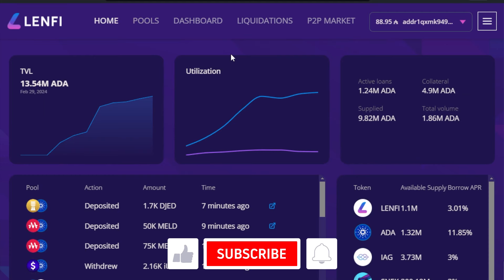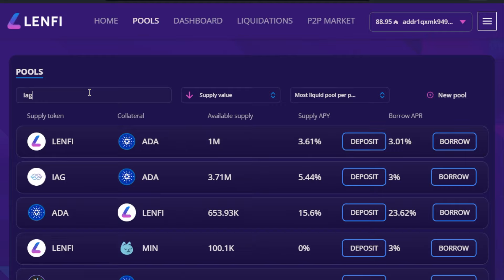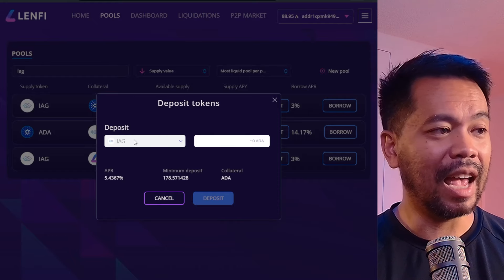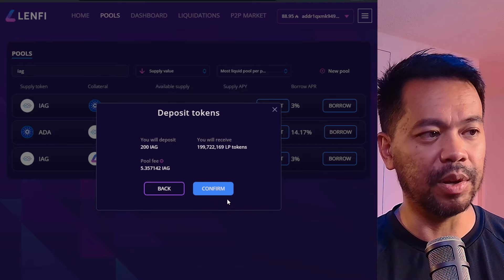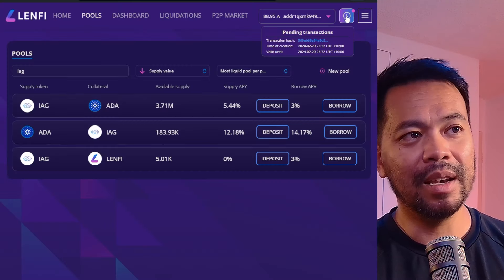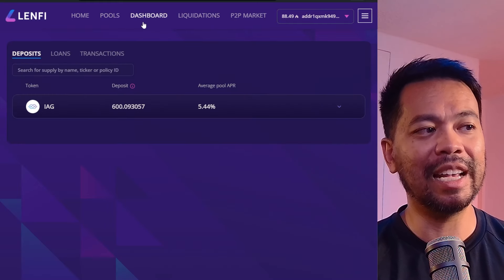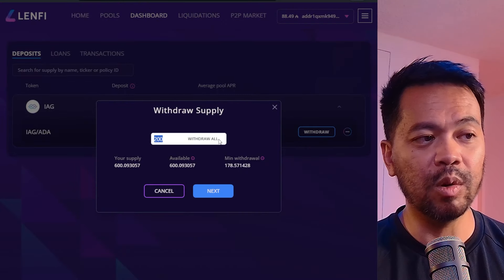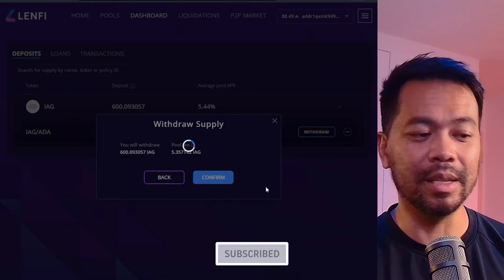Earn Extra APR When Providing Liquidity on LenFi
Timestamps
00:00 Intro